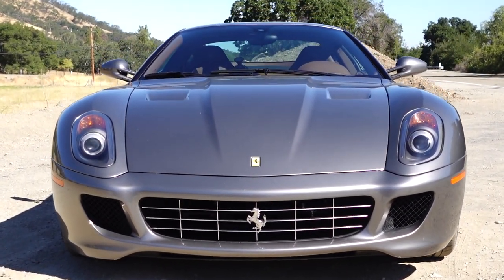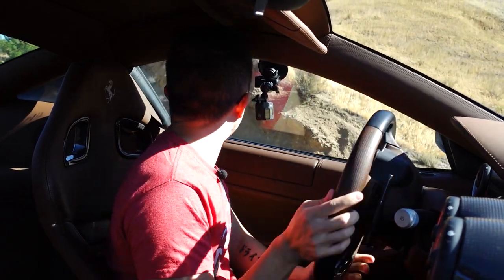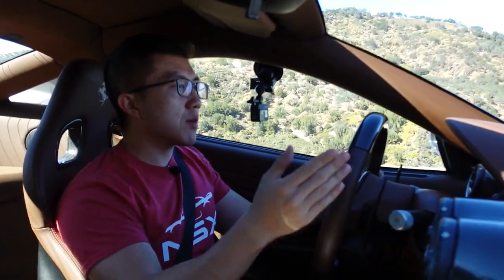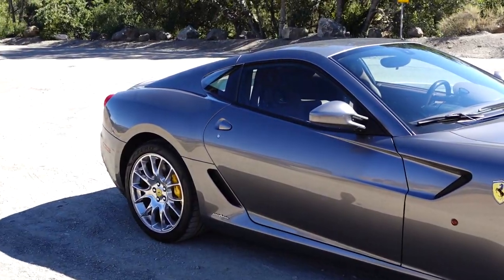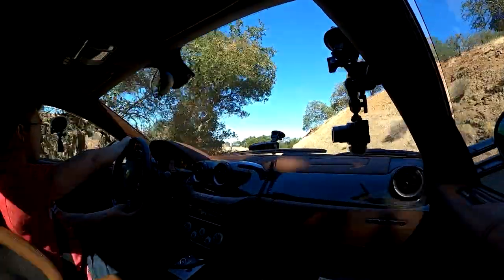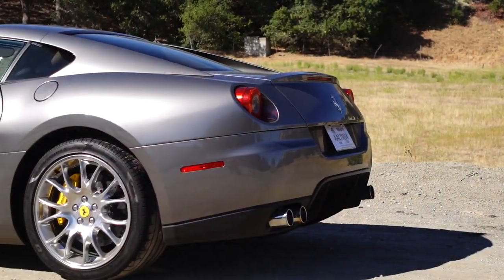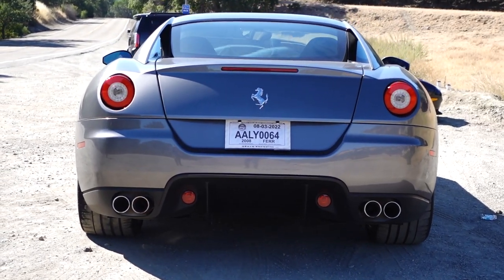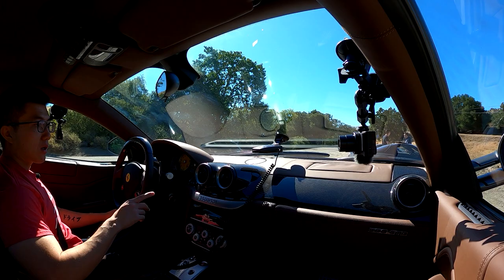2008 Ferrari 599 GTB Fiorano Review - $160K V12 Bargain?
My first time in a Ferrari, and first time driving a V12!